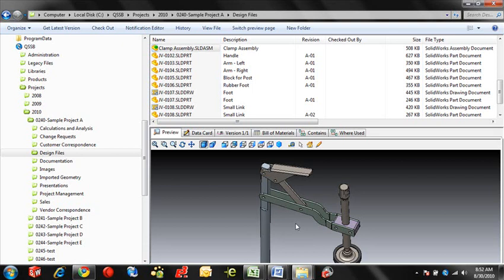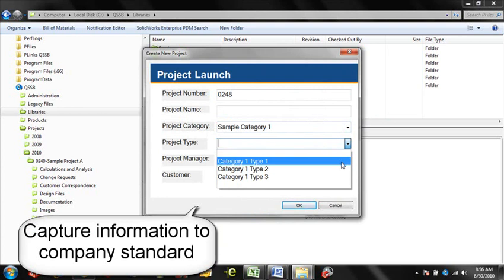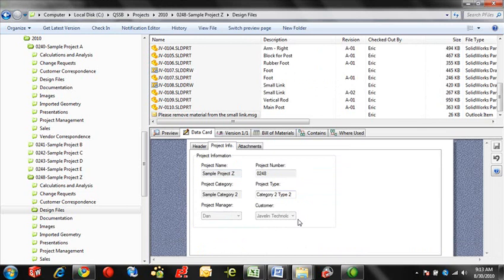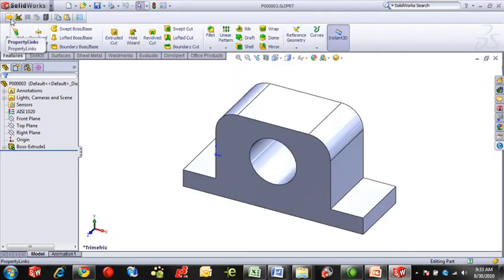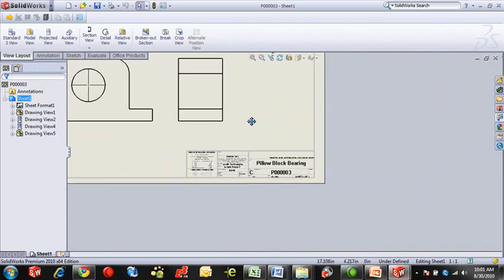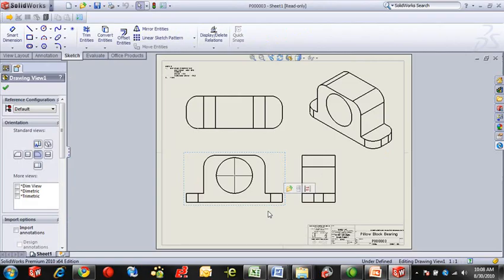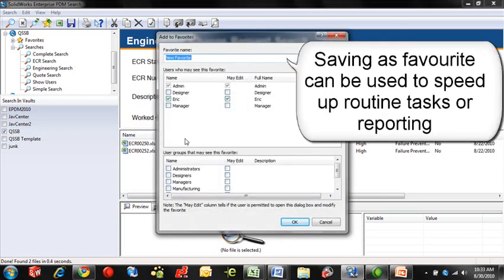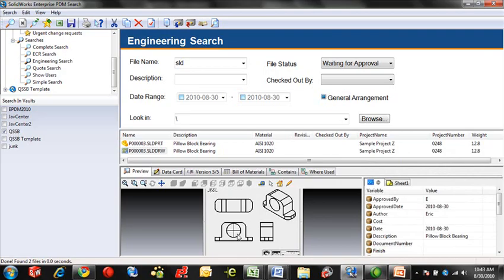Data Management with SolidWorks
Professional File Management from Javelin Technologies, download our FREE Starter Kit and determine if Data Management the Javelin way is right for you! Aim High...